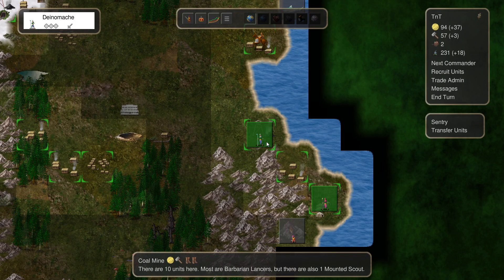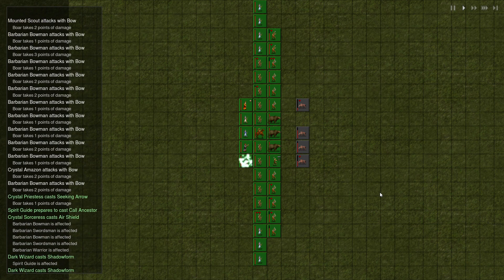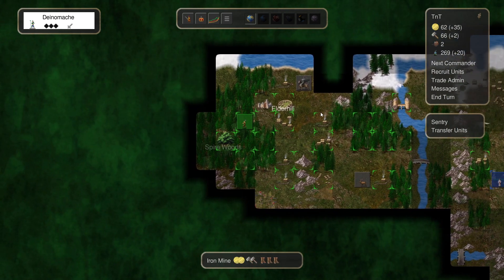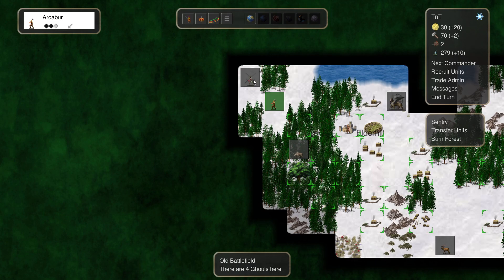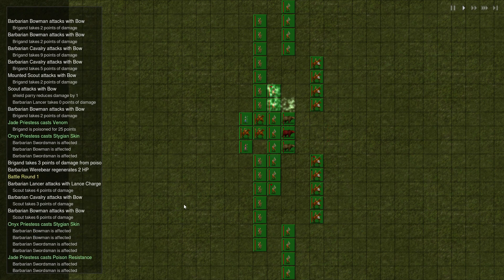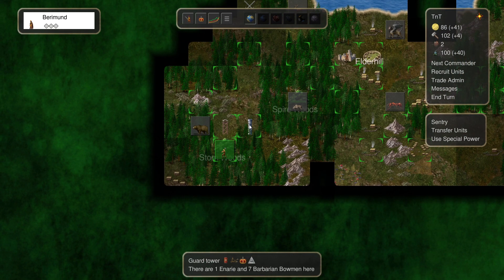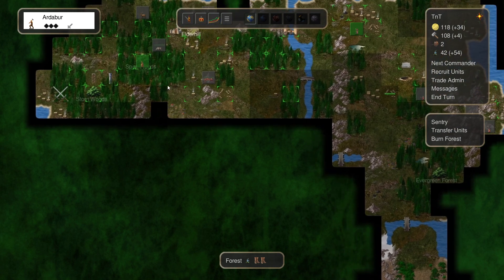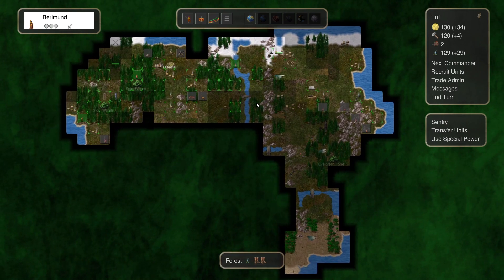Conquest of Elysium 4 - 6 - The Spirit Guide Master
Conquest of Elysium 4

Conquest of Elysium 4 is a rouge-like 4X game. It's a sister game to Dominions 5, also made by Illwinter.